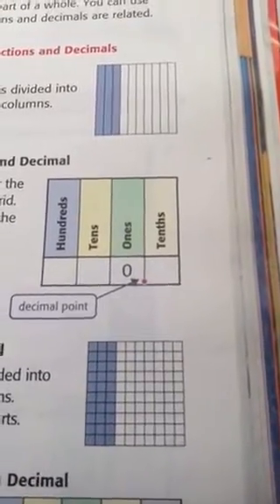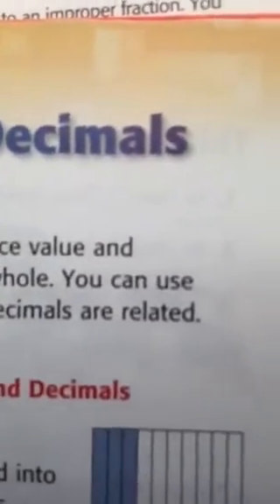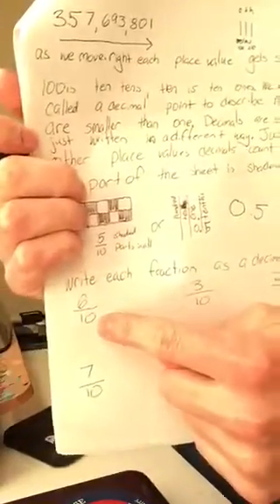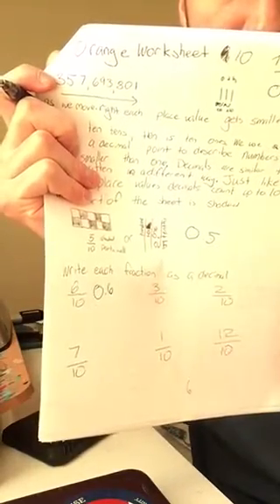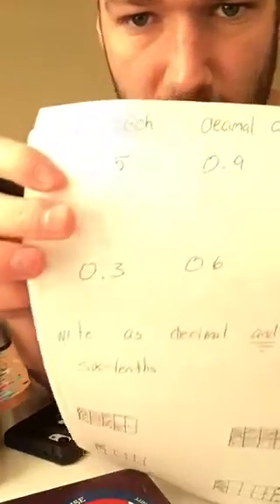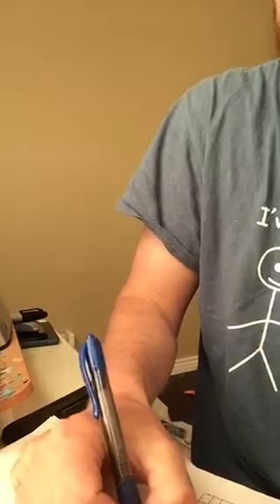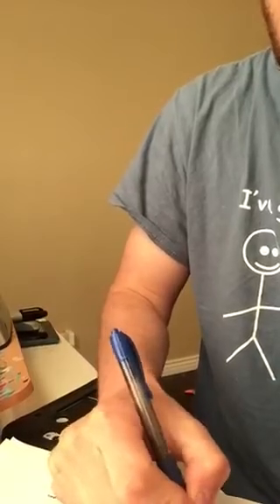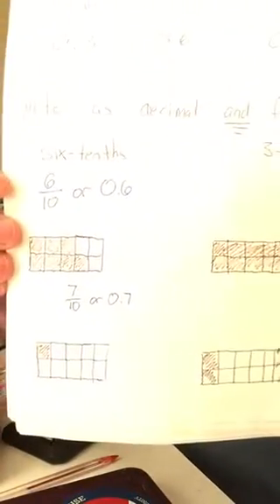Orange Math Video 10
Tenths